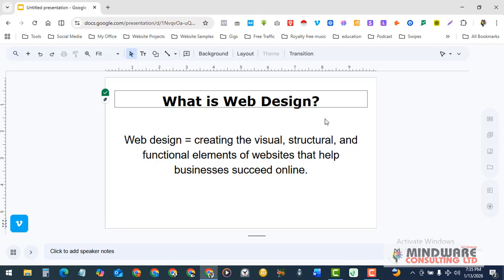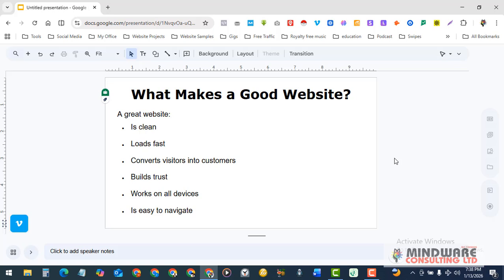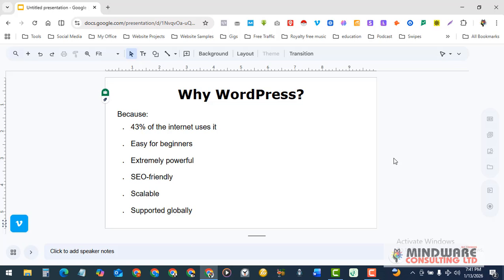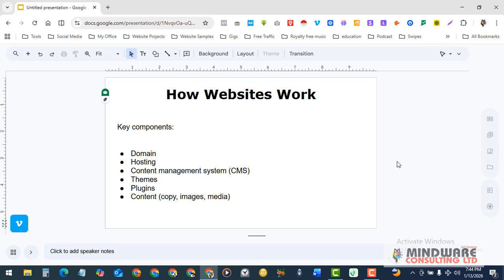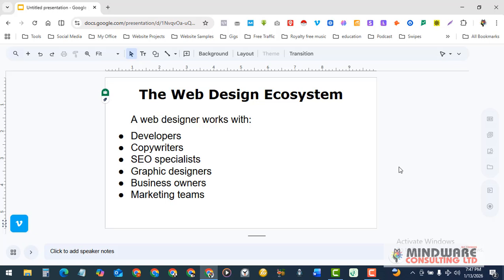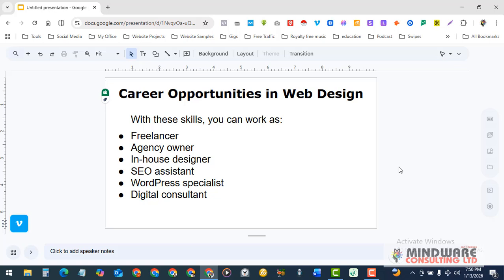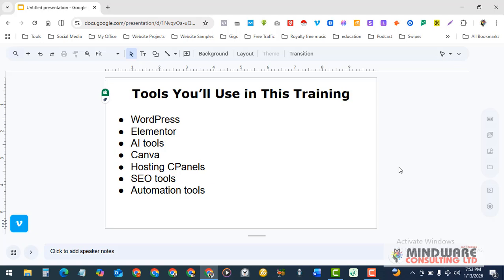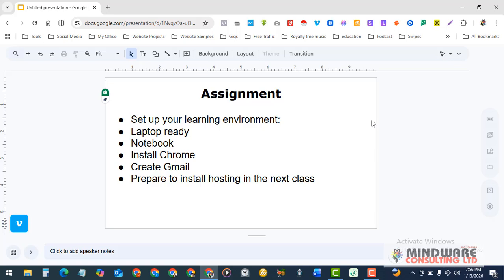WEB DESIGN MASTERY CLASS MODULE 2: INTRODUCTION TO WORDPRESS AND WEB DESIGN